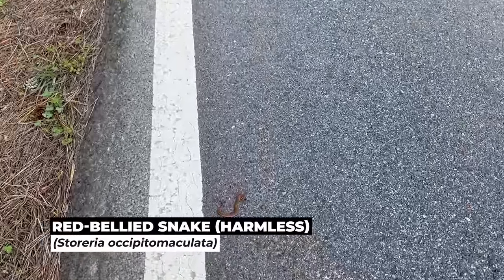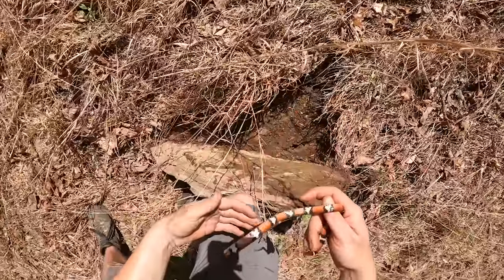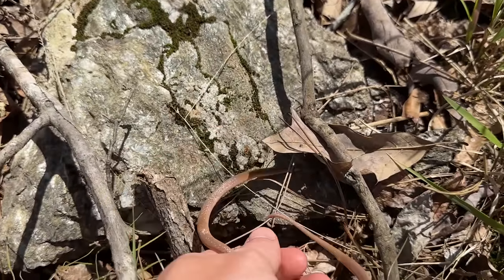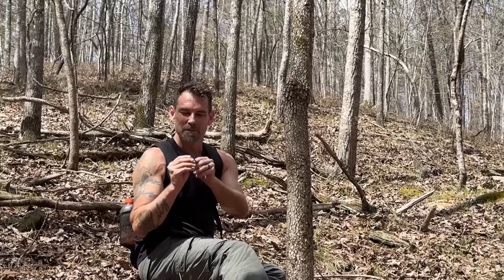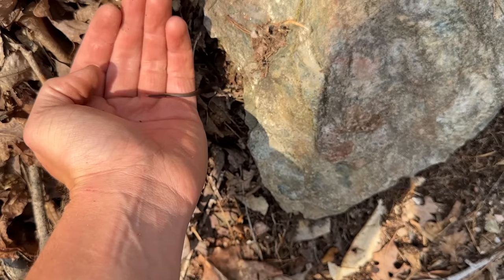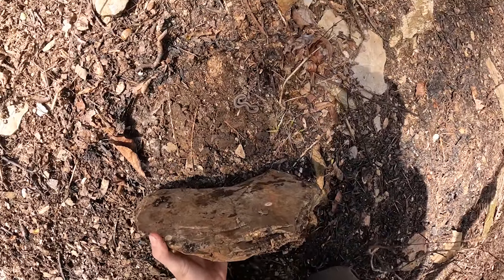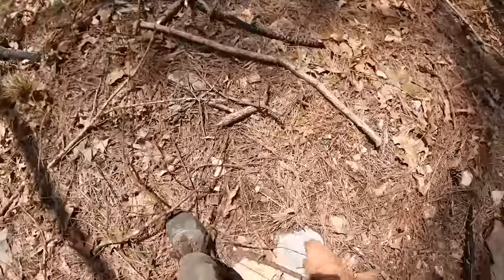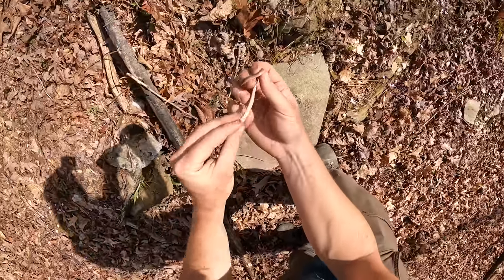Georgia Snake Hunting with Bob! Finding Stunning Kingsnakes Under Rocks!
A great outing catching up with friend of the show Bob Ferguson! Searching for Scarlet Kingsnakes is one of my favorite springtime activities, and it has been a great year for them so far!

2023 Species List (ran out of characters, had to cut out the latin names):